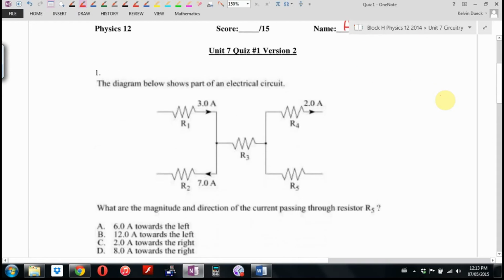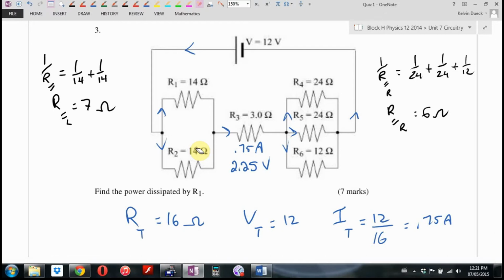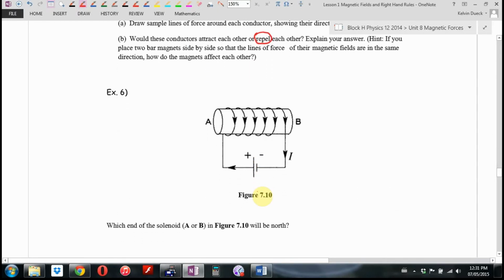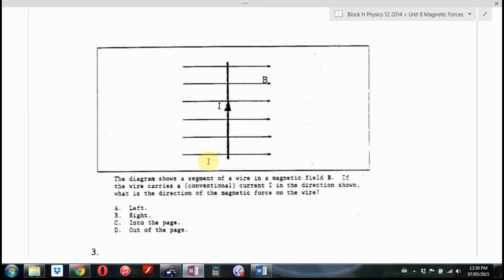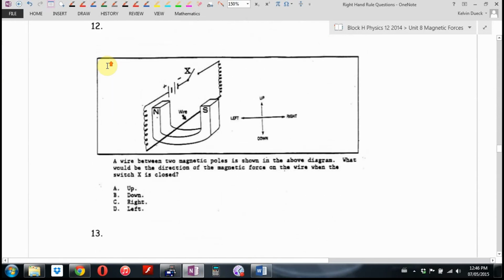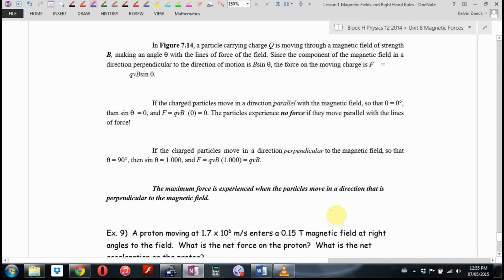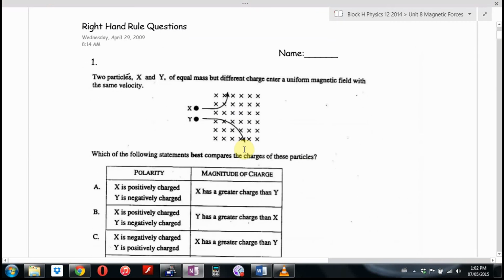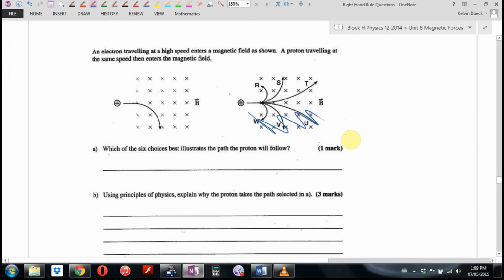Physics 12 U8L1 Magnetic Fields Part 2